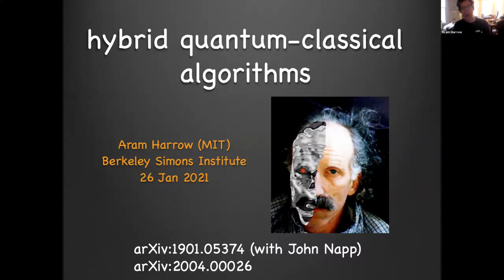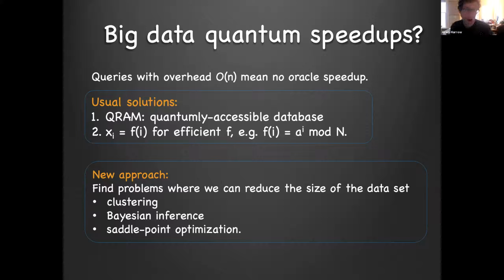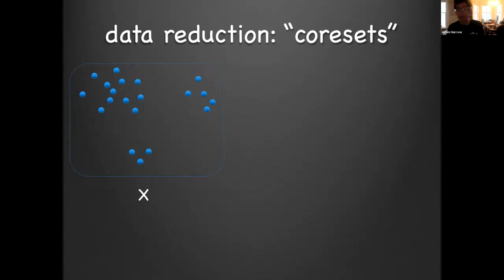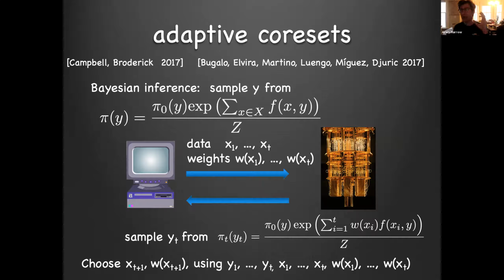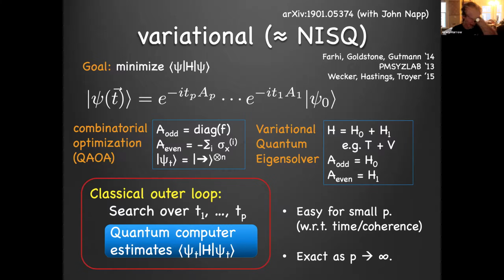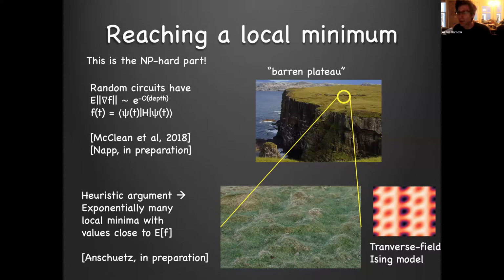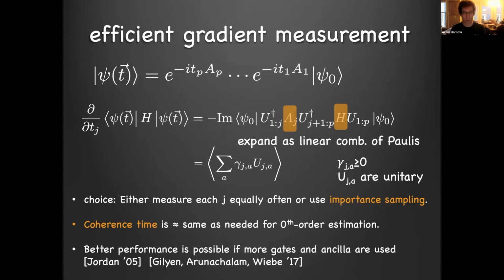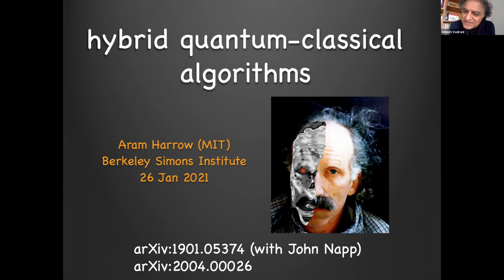Hybrid Classical-Quantum Algorithms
Aram Harrow (MIT)
Quantum Colloquium, January 26th, 2021

Quantum computers offer power to solve some problems that goes far beyond what is possible classically. But classical computers have advantages that are likely to persist: they do not suffer from decoherence, and they can access large data sets.  I will describe algorithms for optimization and inference that combine the strengths of both platforms.